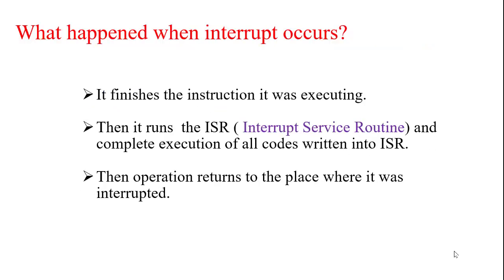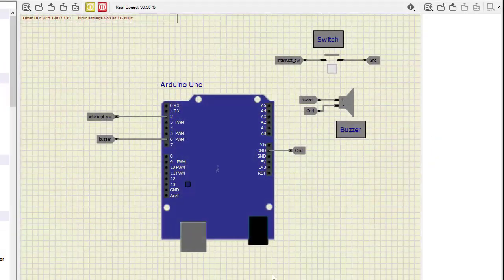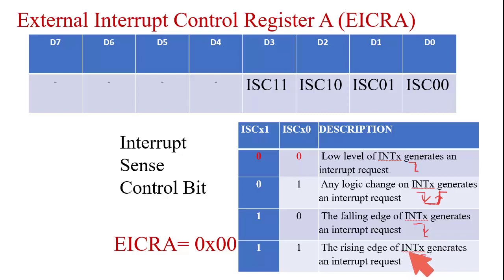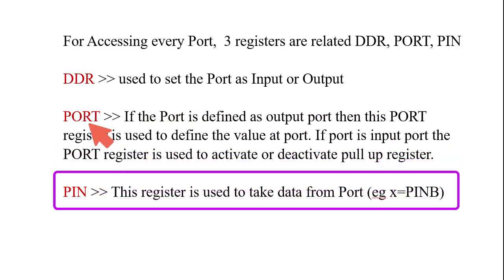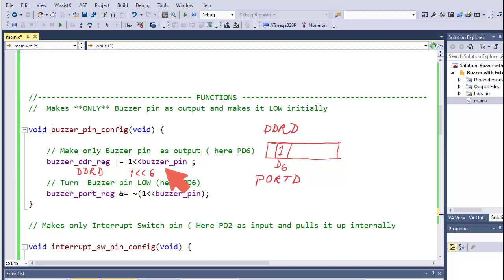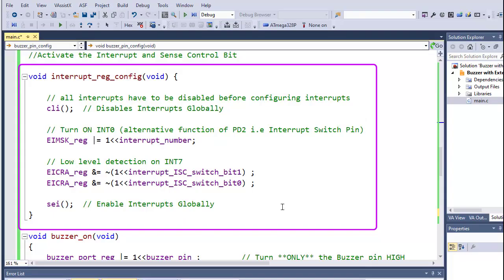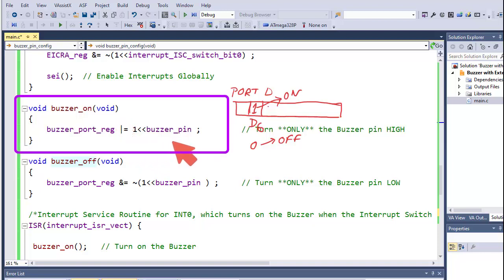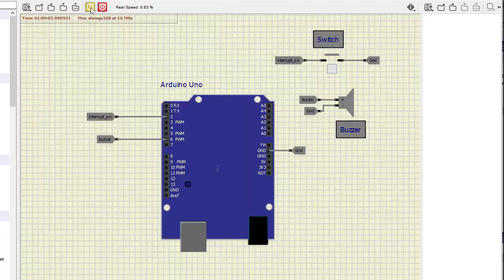3.[μC: AVR] Interrupt operation in microcontroller using microchip studio, embedded C and SimulIDE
In this tutorial i have discussed programming on AVR microcontroller. For running and getting output i have used Microchip Studio editor and SimulIDE simulator.
Here i have emphasized on Interrupt operation. How to use Interrupt in AVR Microcontroller. What is Interrupt, which are different registers related with interrupt operation. What happened when interrupt occurs. What is Interrupt Service Routine (ISR). I have used here Atmega328P microcontroller in Arduino. How to set value of EIMSK (External Interrupt Mask Register),
EICR (External Interrupt Control Register) and EIFR(External Interrupt Flag Register). How to set DDR(Data Direction Register,  PORT Register, PIN Register etc.